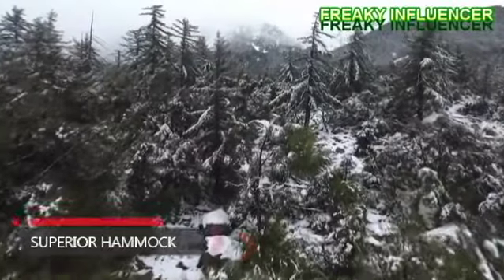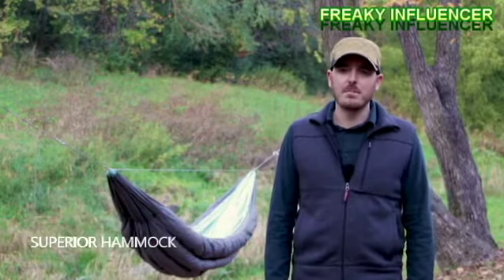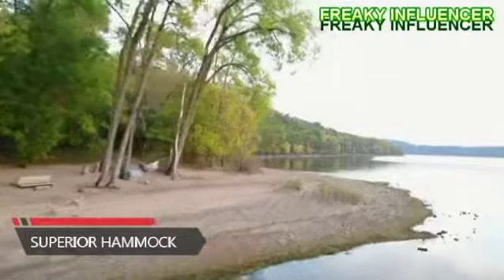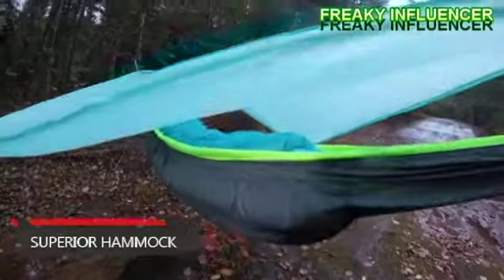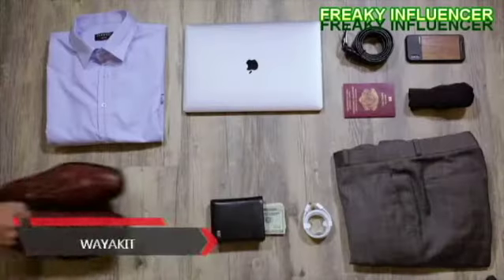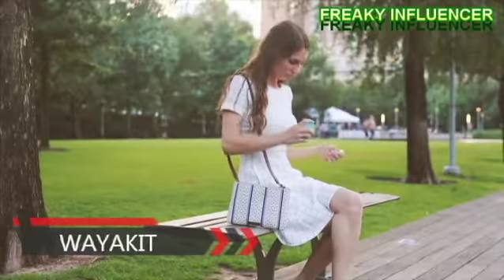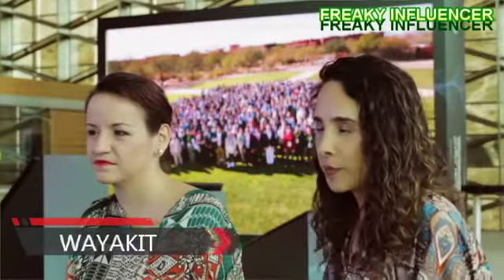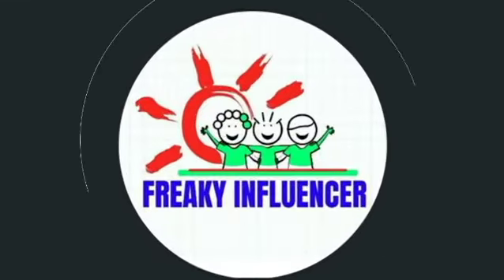BEST 5 TRAVELING ITEMS YOU NEVER SEEN BEFORE BY FREAKY INFLUENCER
BEST 5 TRAVELING ITEMS YOU NEVER SEEN BEFORE

THANKS
FREAKY INFLUENCER